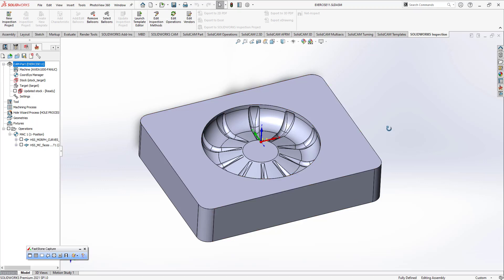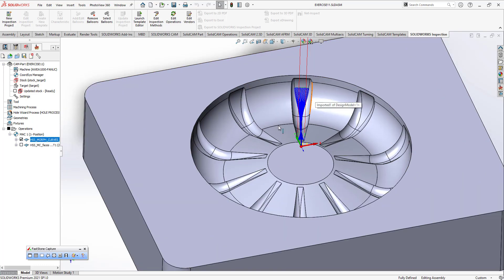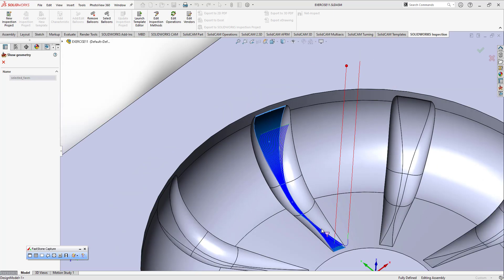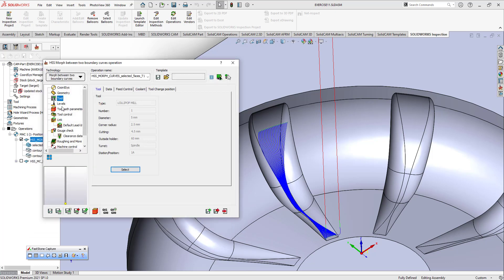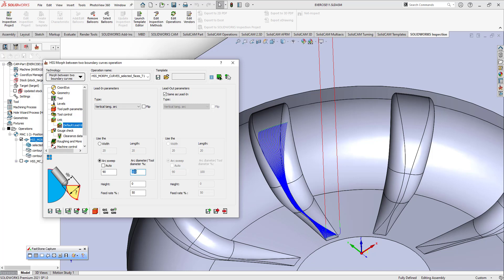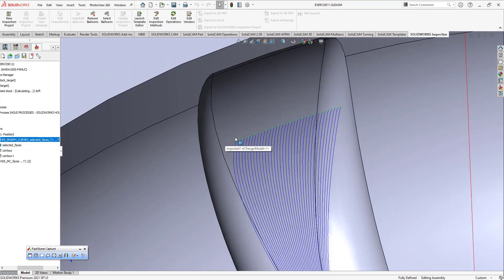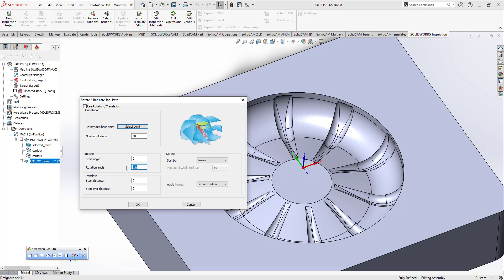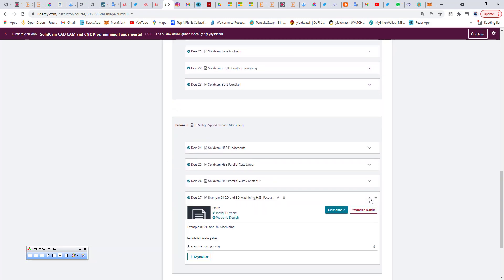SolidCam Example 02 HSS Morph between two boundary curves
SolidCAM HSS is a High Speed Surface machining module for smooth and powerful machining of localized surface areas in the part, including undercuts. It provides easy selection of the surfaces to be machined, with no need to define the boundaries. It supports both standard and  shaped tools
HSS Morph between two boundary curves

Morph Between Two Boundary Curves
Under Cuts with lollipop tool
Toolpath rotate and translate